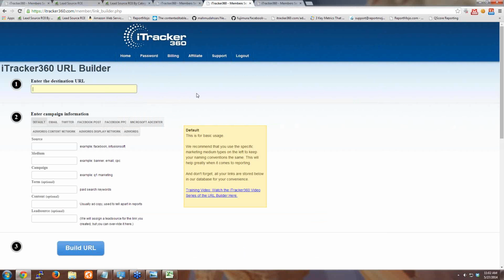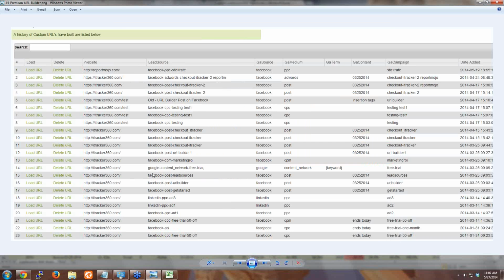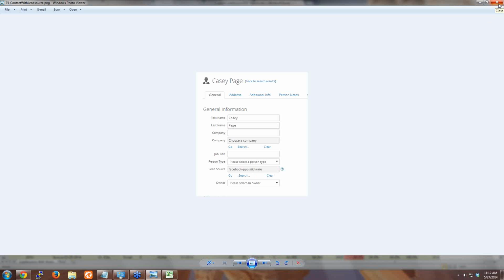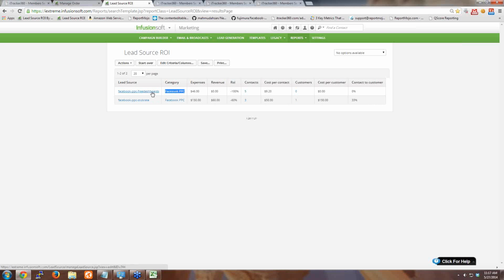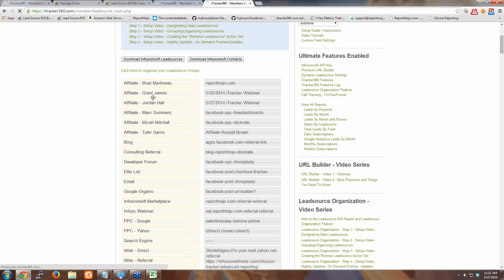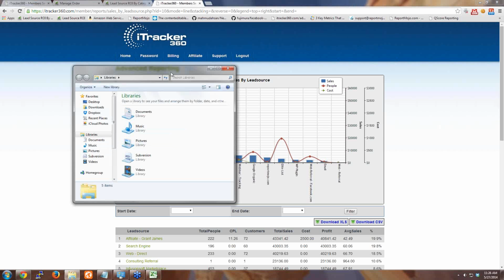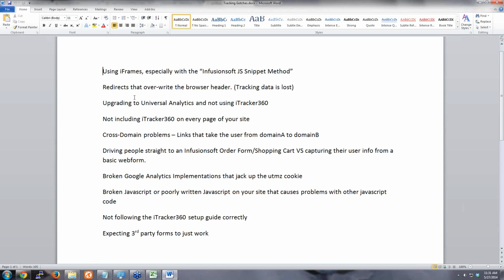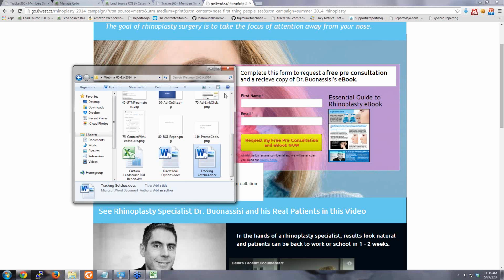Infusionsoft Lead Tracking & Reporting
In this webinar we will show you how to use iTracker360 to track your marketing ads and use the built-in ROI Reporting that Infusionsoft provides.

* Tracking your Marketing Campaigns
* Tracking your Direct Mail Campaigns
* ROI Reporting in Infusionsoft
* Managing your Leadsources
* Best Practices
* Common Tracking Issues